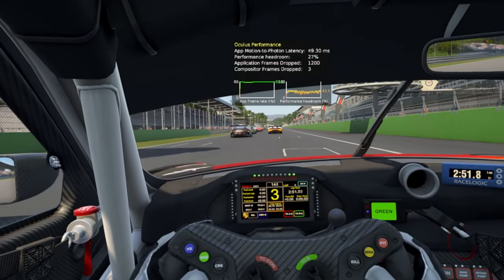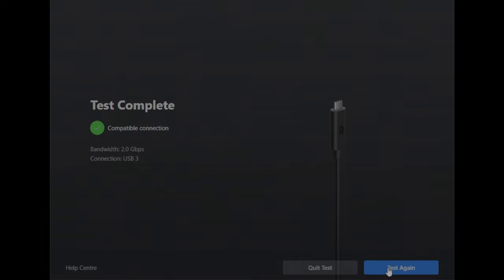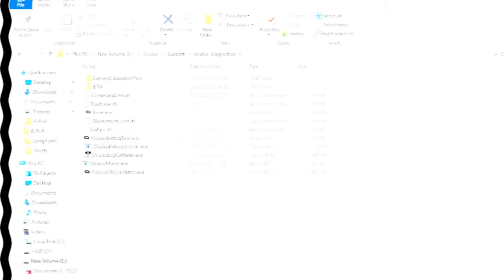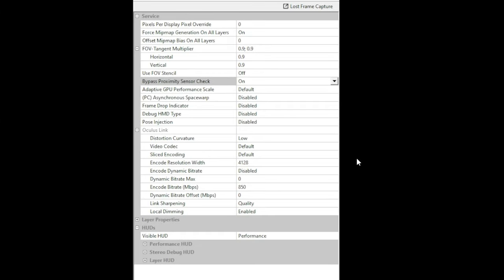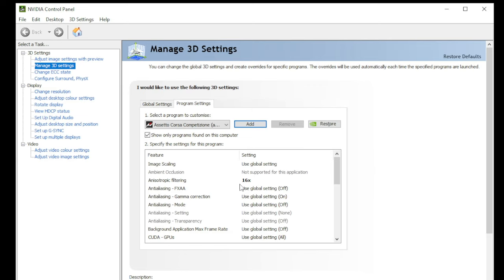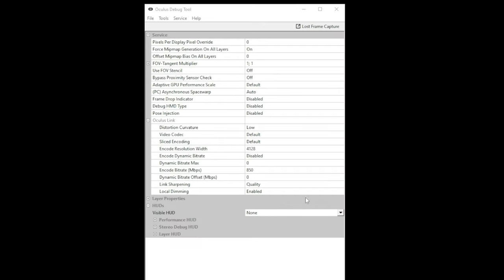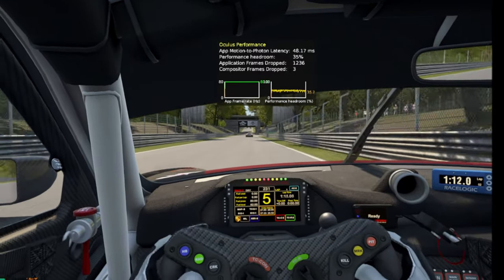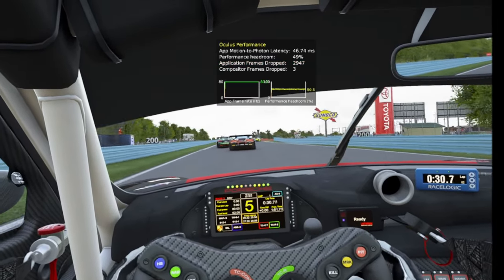Ultimate Guide to ACC Perfection in VR with Meta Quest 3 or Quest 2!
Struggling to get Assetto Corsa Competizione looking great in VR with your Meta Quest 3 or 2? Then THIS is the video for you! 👍🏻

Anything mentioned in this video

QUESTION - What video would you like us to make on this channel?

⏰ Timecodes ⏰
00:00 Introduction
00:41 Oculus Desktop App
02:29 Oculus Debug Tool
04:59 Graphics Card Settings
06:27 ACC Settings
07:00 VR Baseline File
07:31 Performance HUD
07:52 Launch Oculus Link
08:21 Launching ACC
08:51 Load VR Baseline
09:19 Quest 2 and ACC
09:57 My Settings

About this video:
Today, we're diving into the 'ULTIMATE Guide to ACC perfection in VR with Meta Quest 3 or Quest 2'. If you're struggling to get Assetto Corsa Competizione looking great in VR or curious on how to get the most out of your Meta Quest 3 or Quest 2 in Assetto Corsa Competizione, then this is the video for you.

Our mission here is to produce engaging, entertaining and educational content for passionate Sim Racers like ourselves. 🙏🏻